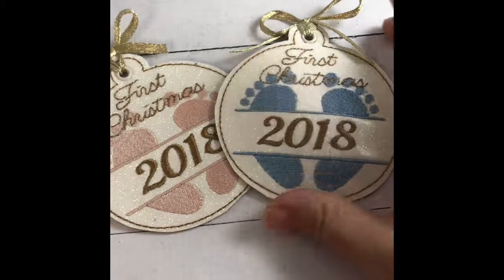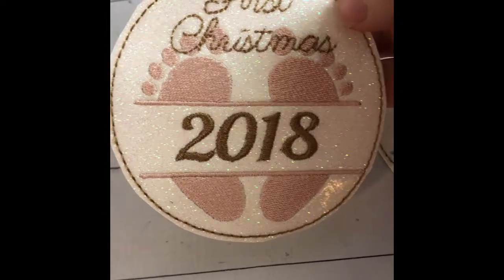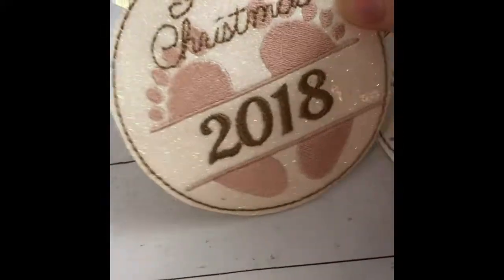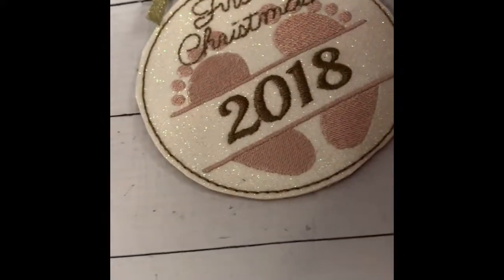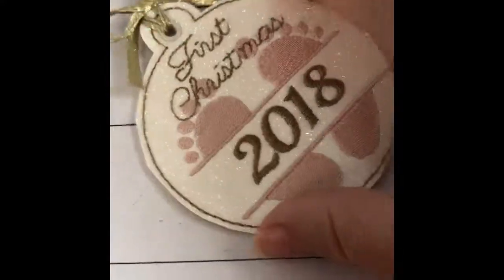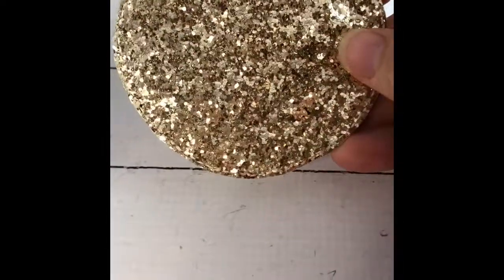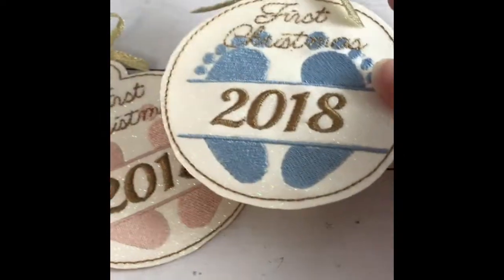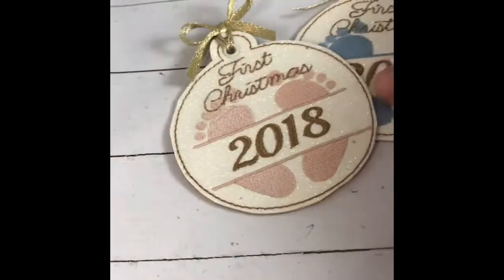First Christmas Ornaments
Gorgeous First Christmas Ornaments that you can make on your embroidery machine with this simple design from Designs by Babymoon

Chapters:
0:00- Intro and general mention of Christmas ornaments and materials
0:29- Specific details about materials, including fabric and color choices
0:58- Discussion about home, measurements, and design elements
1:12- Continued talk about design, references to an elephant and color
1:28- Various references, possibly related to sewing, games, and events
1:52- Mentions of babies, software, and a showtime
2:00- Discussion about a treasure, baby pleasure, and applying something
2:06- Reference to applying something related to an idea
2:13- Closing remarks with a possible mention of a solarium application
2:17- Outro with background music